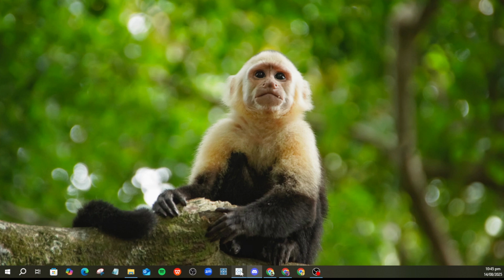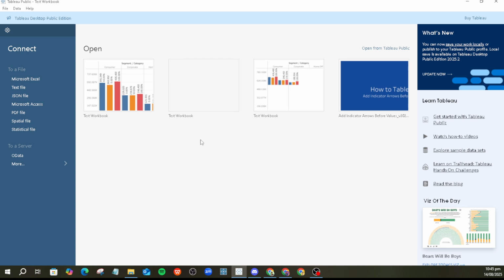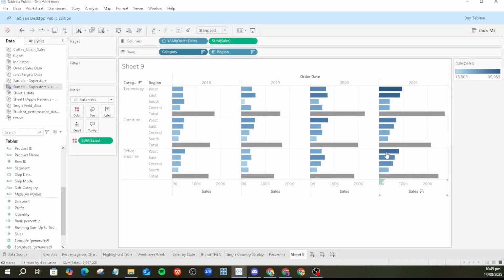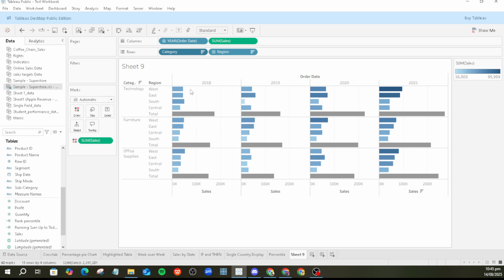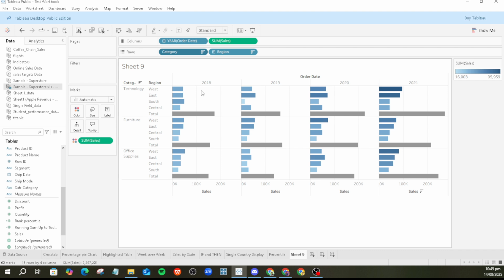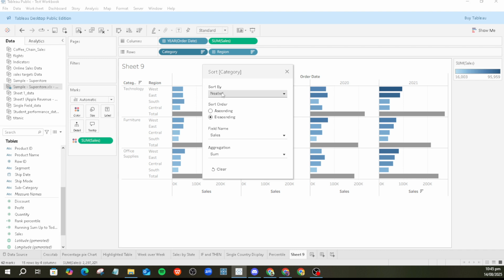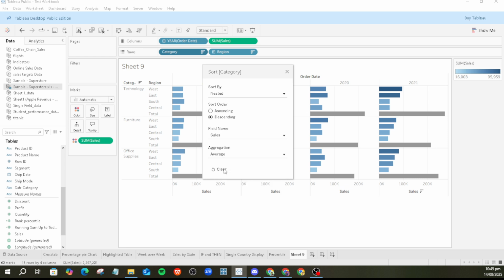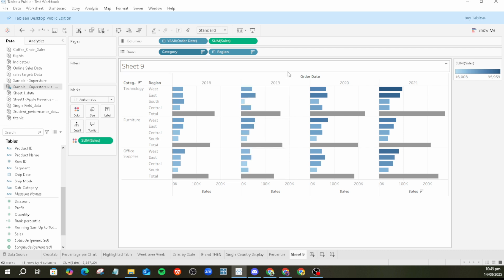How To Use Nested Sorting Tableau [2025 Guide]